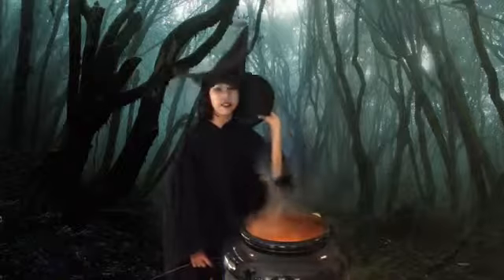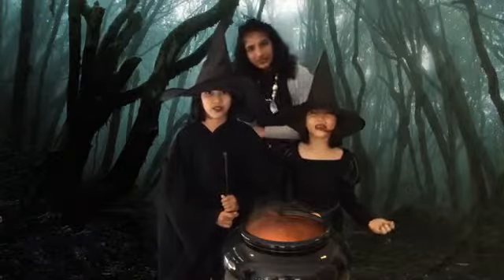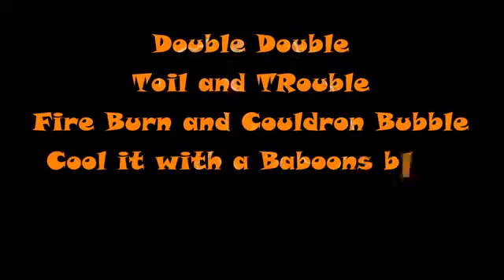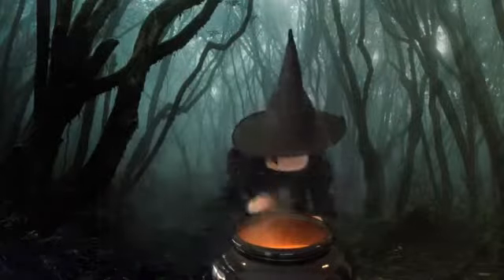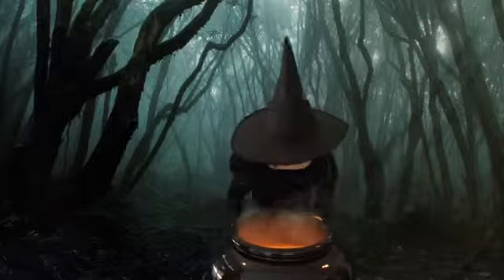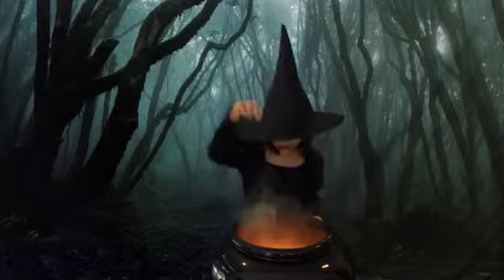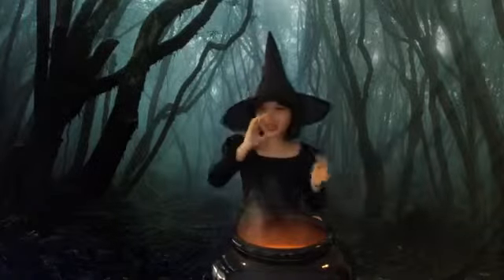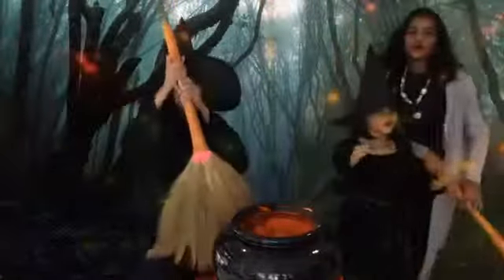Three Witches Potion Making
Meet The Three Witches from Macbeth
A Story Gang Project

Lyrics by Izzy, Lachu, Maddie and William Shakespeare
Music by Maddie and John Williams, mixed by Simon The Magician @ tribe studios
Edited by Reva
Special thanks to Lorna, Adrian, Miriam, Azrina and family and friends who have helped make this video.